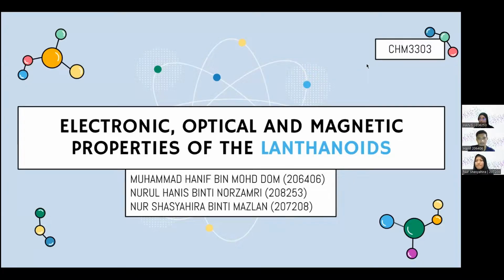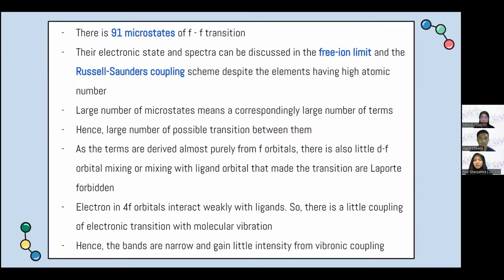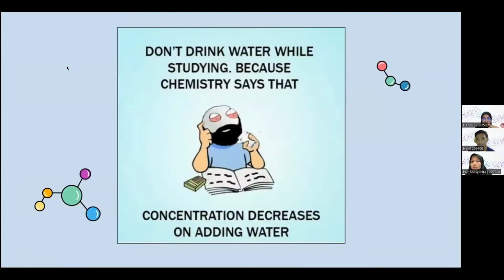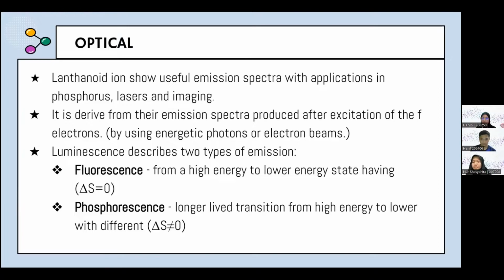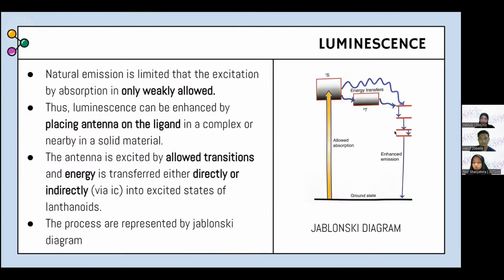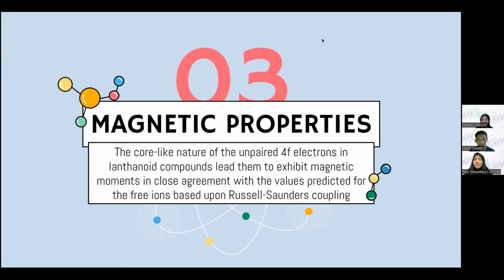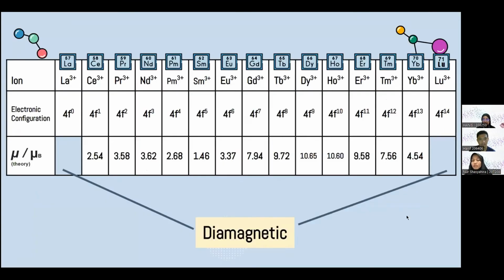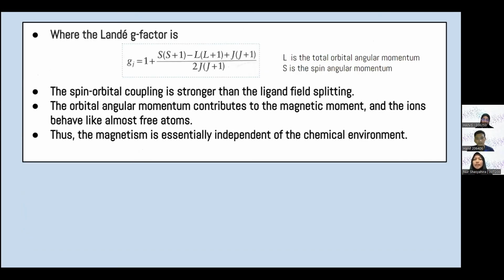ELECTRONIC, OPTICAL AND MAGNETIC PROPERTIES OF THE LANTHANOIDS